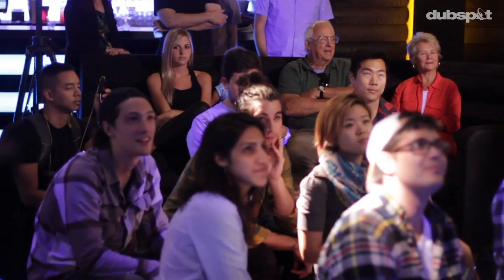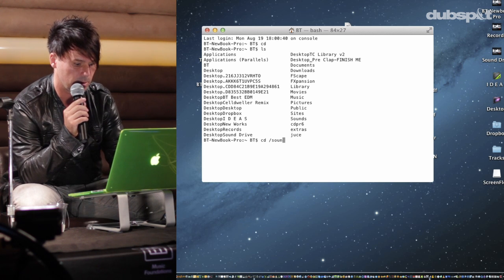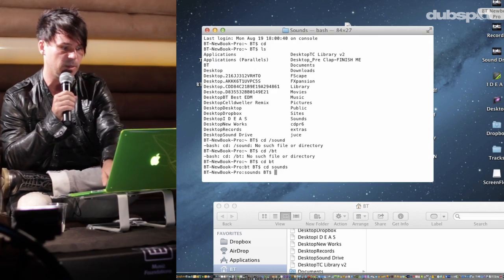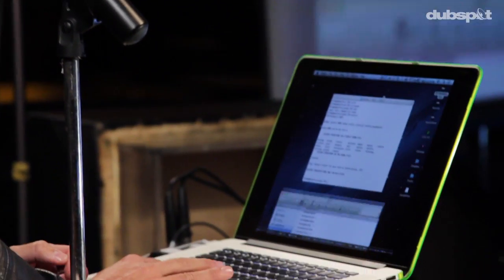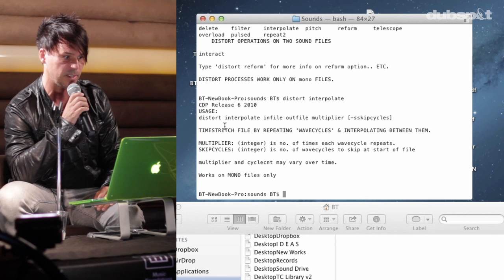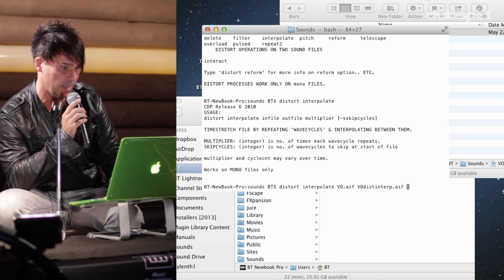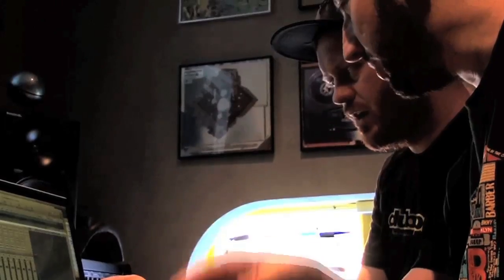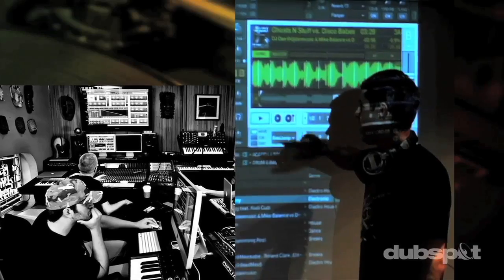Sound Design Tutorial w/ BT Pt. 1: Digital Signal Processing Using Mac OS X Terminal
Last year Dubspot presented a special sound design workshop with electronic producer and software programmer BT. Check out part one of a two-part video recap.

Vine: @Dubspot